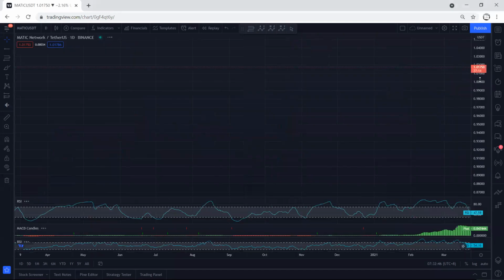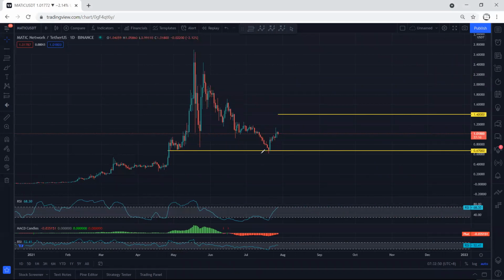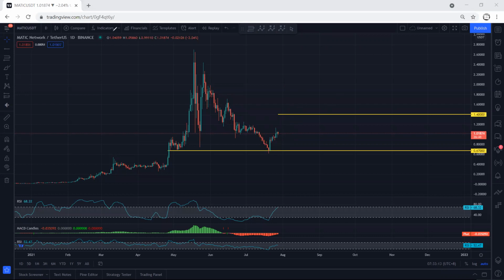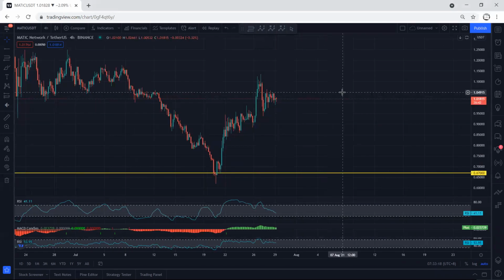MATIC - Polygon Technical Analysis for July 29, 2021 - MATIC